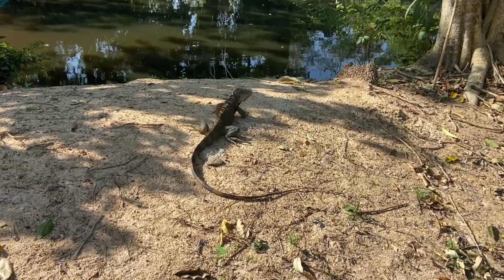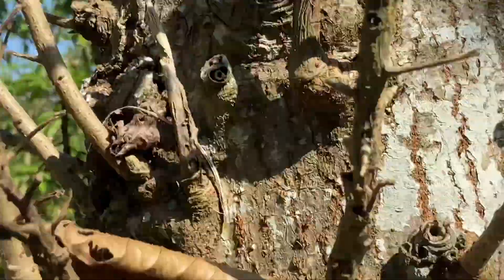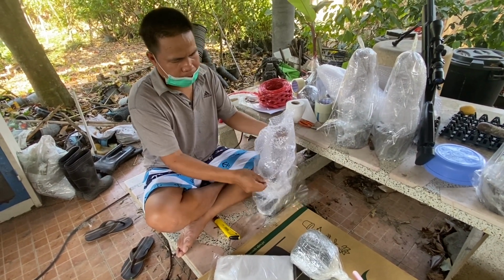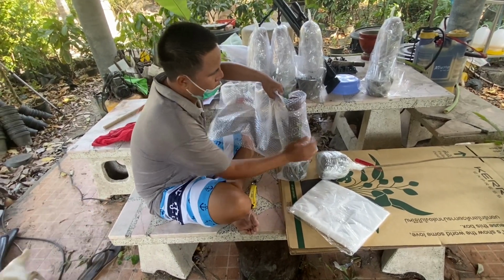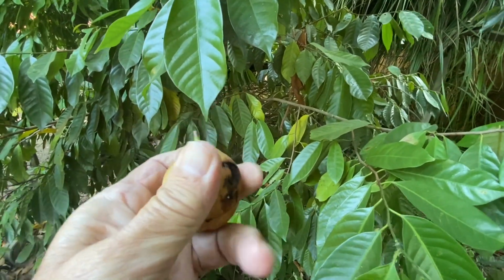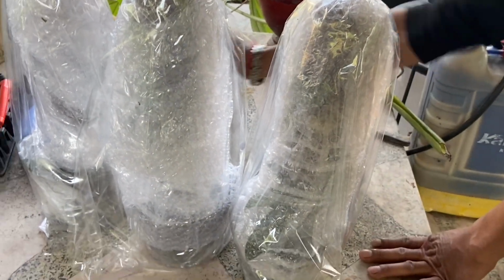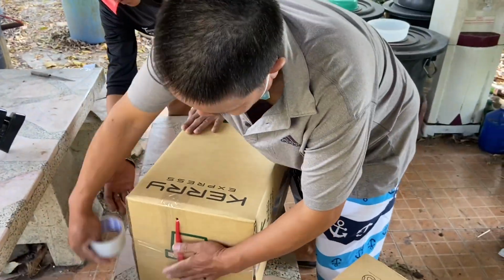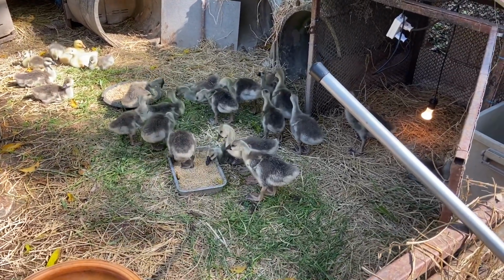Sending out Vanilla vines in Thailand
In our last plant order this year we send out 10 Vanilla vines, 2 red bananas and 1 Cannonball tree seedling. All the plants we send within Thailand are very well packed and normally arrive the next day at their destination.